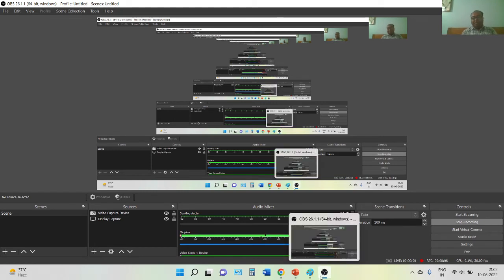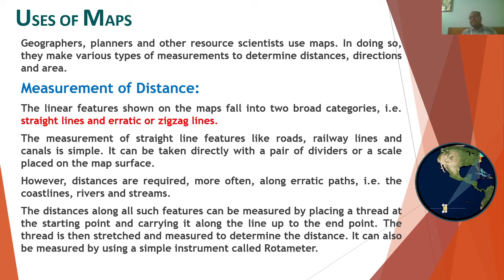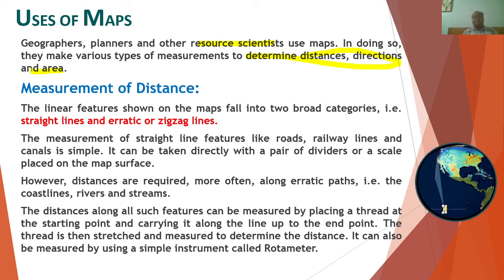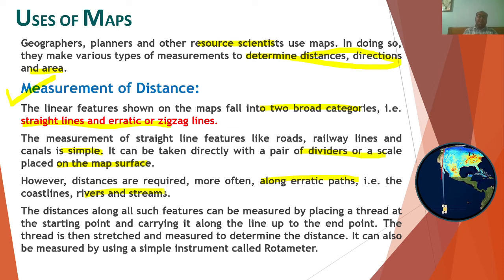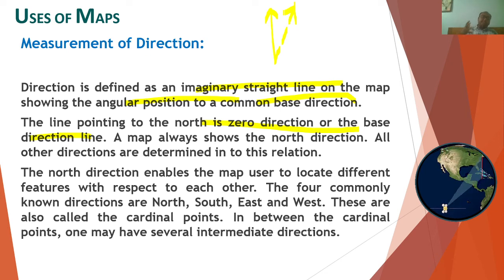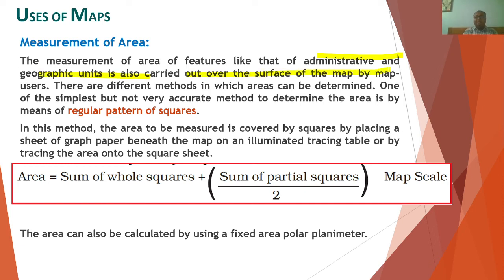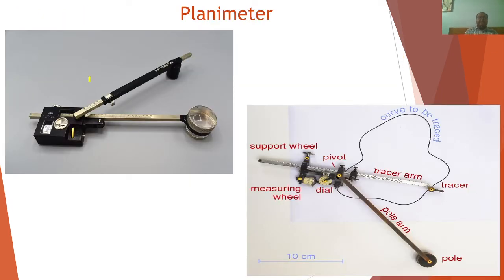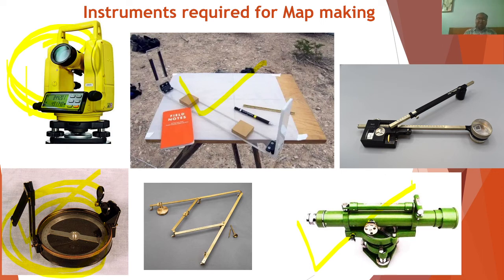Introduction to Maps PART 4 | Geography CBSE Class 11 NCERT Practical